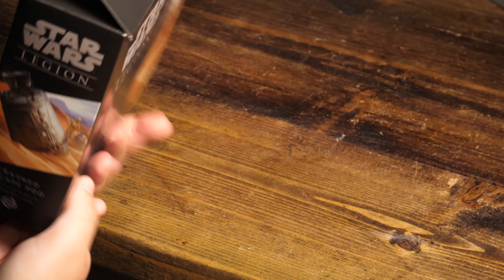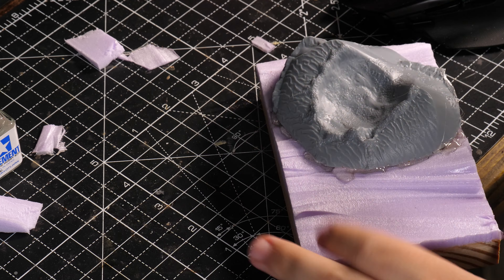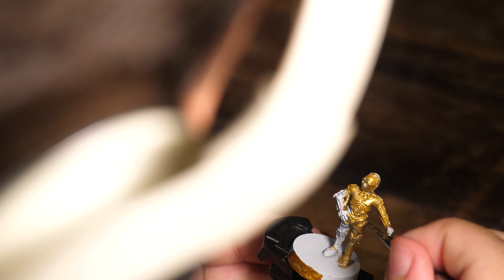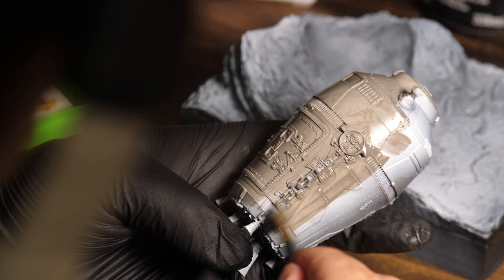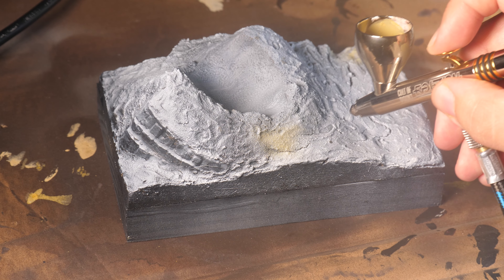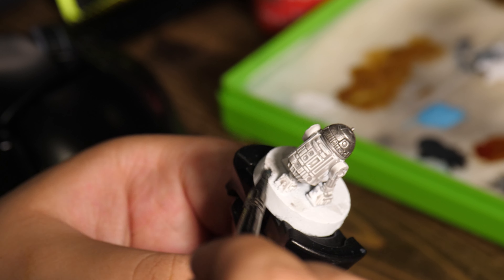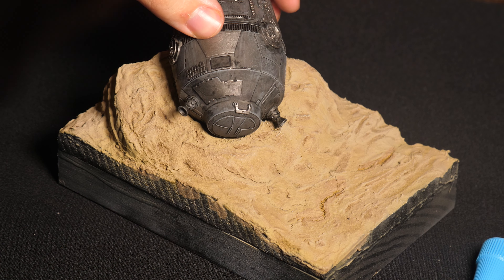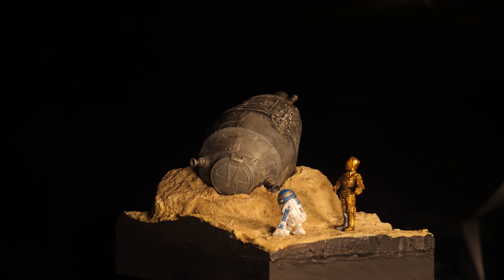Making the crashed escape pod from Star Wars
Today we're going to recreate a scene from Star Wars and make it a diorama

Hello and welcome back to Miniverse! Today we are delving into the world of Star wars and using the crashed escape pod from Star Wars Legion to recreate a scene from Star wars A New Hope.

Today I am going to be showing you how to paint star wars legion along side a tutorial in how to make miniature dioramas.

▬  Tools! ▬▬▬▬▬▬▬▬▬▬▬▬▬
Airbrush Compressor
Hot Wire Foam Cutter
Hot Glue Gun
My favourite Super Glue!

▬ Time Stamps  ▬▬▬▬▬▬▬▬▬▬▬▬▬▬▬
00:00​ Star Wars diorama intro
00:06 making star wars legions mini's
00:40 How to make a Diorama base
01:28 How to paint Star wars Legion C3P0
02:30 painting star wars legion
03:40 Painting the Diorama
04:00 Painting Star Wars Legion R2D2
05:00 finishing the diorama
05:55 Glamor Shots

▬ Diorama Tutorial  ▬▬▬▬▬▬▬▬▬▬▬▬▬▬▬

step one: How to make a Star Wars Diorama
to start making the diorama I cut out some XPS foam to fit the size of my chosen piece of wood. using hot wire cutters I then shaped the foam to make the diorama look more natural, in this case to be shaped around the crashed escape pod by star wars legion.

Step two: Seal the Diorama
to protect the diorama from paint or other chemicals used later on I covered the diorama with a mixture of pairs of plaster, mod podge and paint in a 50/30.20 mixture.

Step three: How to paint Star Wars legion and other miniatures
There are many guides on this but I usually prime white and use contrast paints for a quick job. in this case I used elven gold for C3P0 and a grey wash for R2D2 with medium blue for accents.

Step four: How to paint your diorama
it's important to undercoat your diorama or even terrain so that any space can be seen. this will make it easy for paint to adhere to the diorama

Step Five: Finishing the Star Wars Legion  diorama
make sure to take lots of photos of your newly made diorama and annoy your friends and family with them at every moment you can.

All these techniques can be used for lots of things from Warhammer fantasy and 40k terrain to Warhammer  Cursed city terrain and scenery.

I hoped you enjoyed my Warhammer diorama tutorial and I look forwards to seeing you next time on Miniverse

starwars diorama starwarslegion star wars legion painting, diorama star wars sci-fi diorama how to make a sci fi diorama